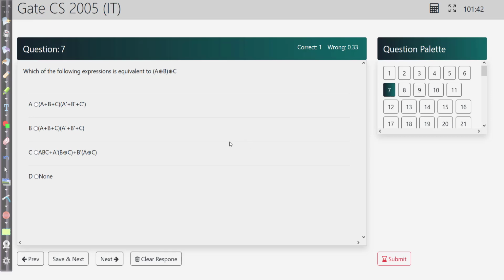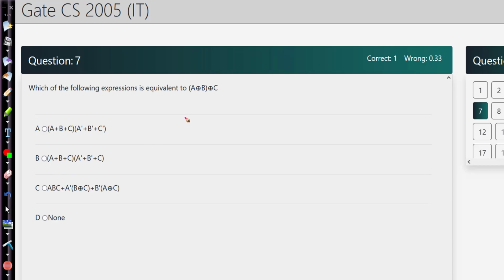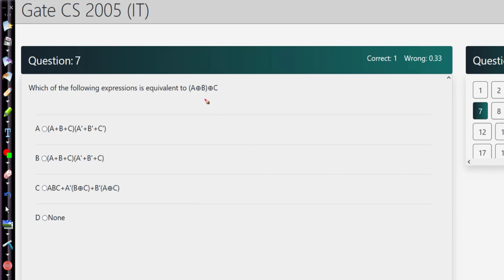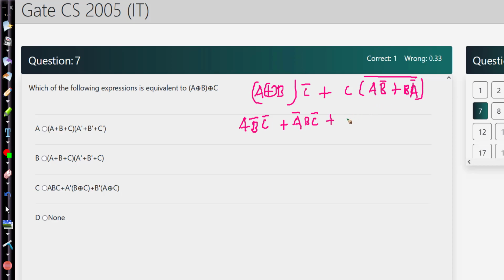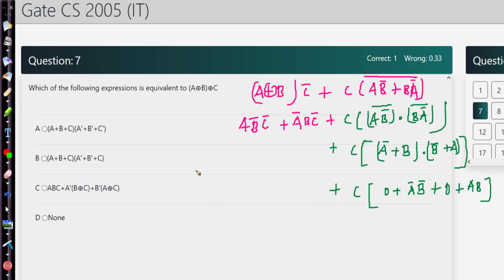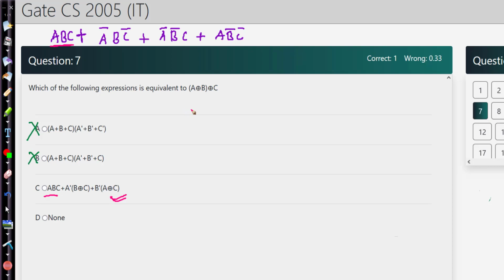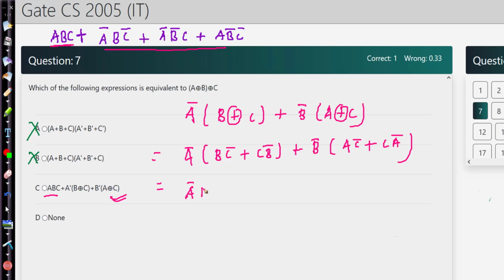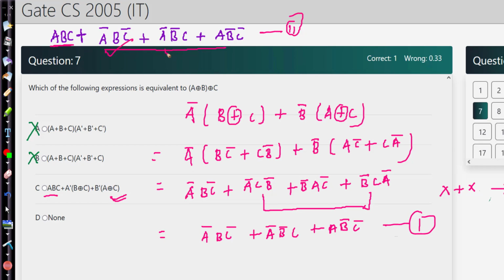Gate CS IT 2007 Q-7 | Which of the following expressions is equivalent to (A⊕B)⊕C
A non tricky but time consuming problem on DEC for gate cse.